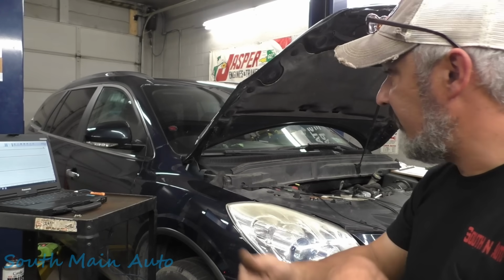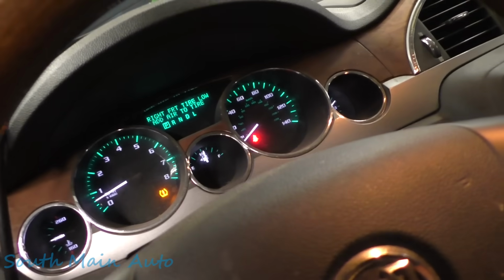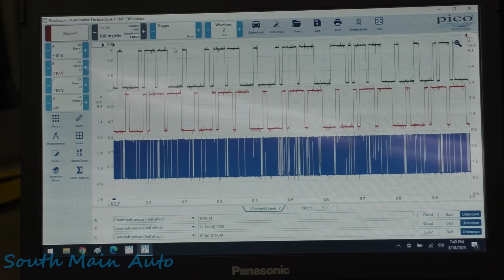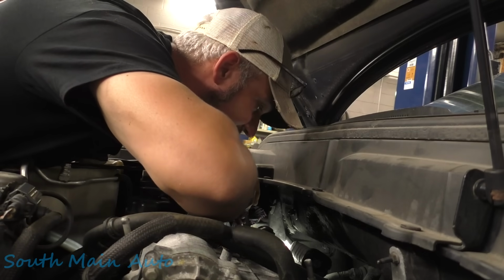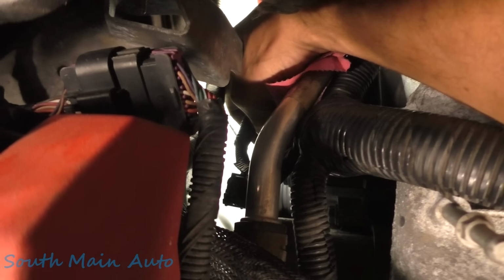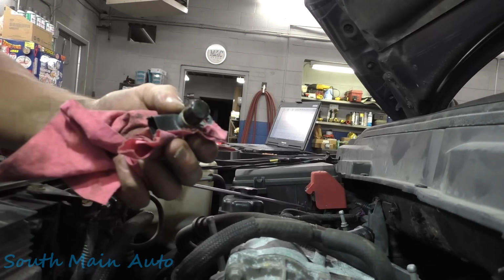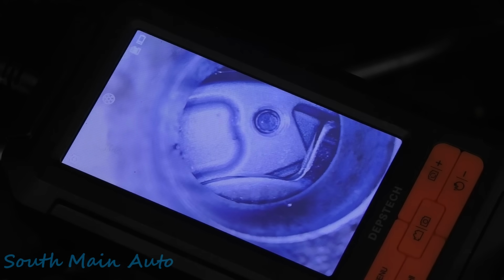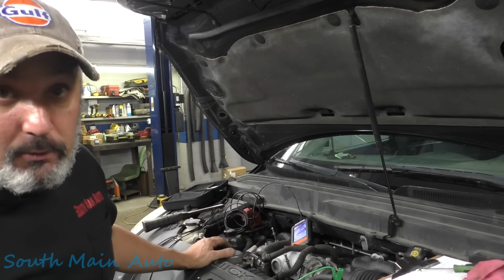'11 Buick Enclave: Won't Stay Running - No Codes - 3rd Shop To Look At It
In this video I have a look at a 2011 Buick Enclave with the big 3.6 that was sent to us from another shop with a customer complaint of, "it starts and stalls and we can't keep it running more than a few seconds. sometimes."
Sounds interesting enough.

The South Main Auto Amazon Store:

Just ship it here:

47 S. Main St